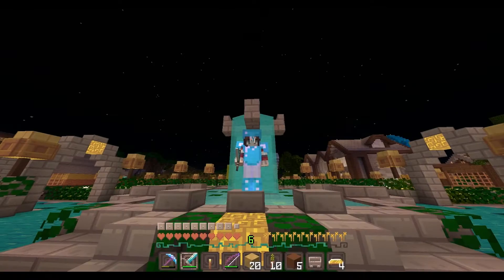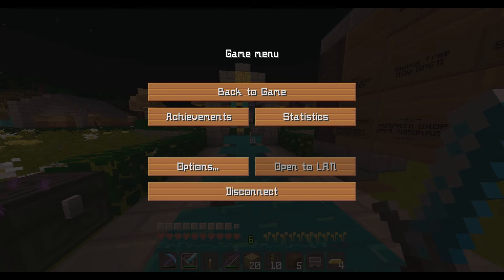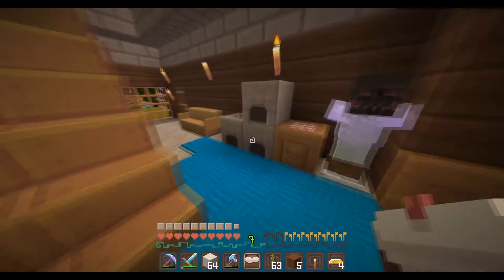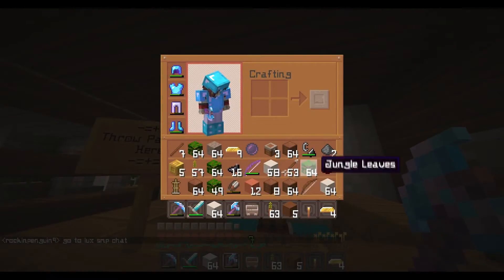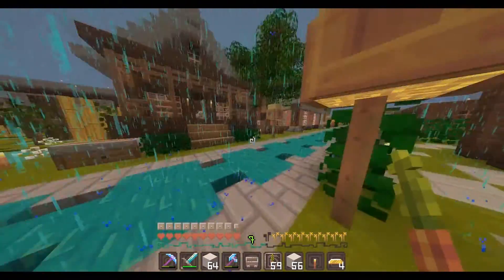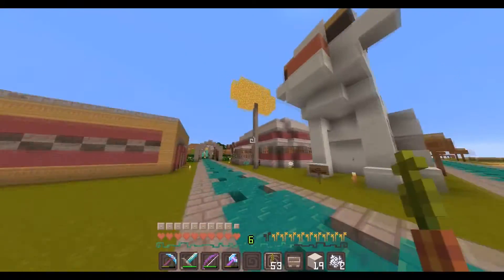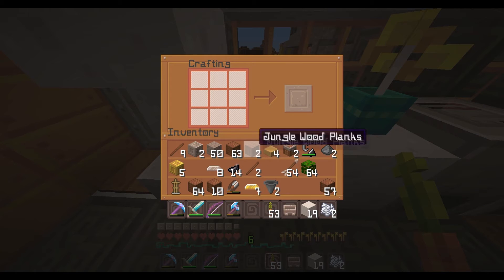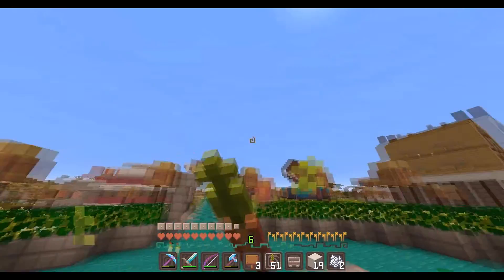Lux SMP | "Giant Rabbit?!" | EP 06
In the spirit of Easter, I decided to build something to give gifts to the rest of the Lux members! Happy Easter to all! :)
Don't forget to leave a comment on what you'd like to see in the next LUX SMP episode